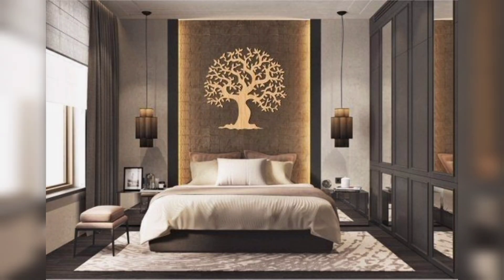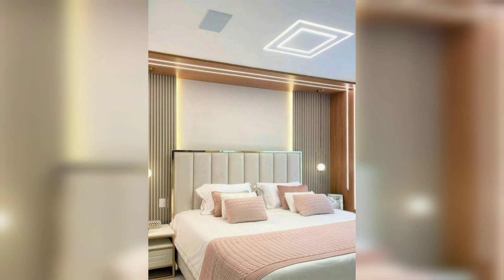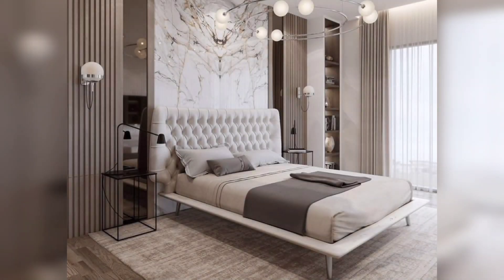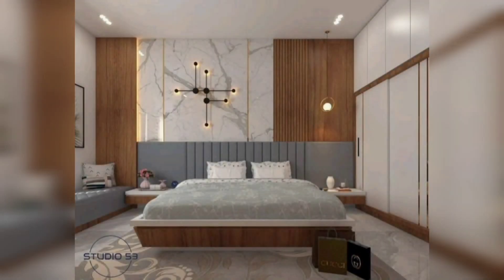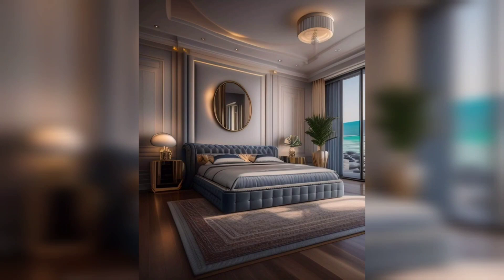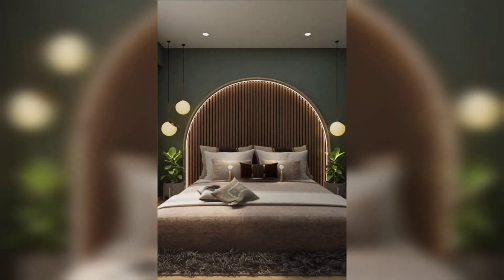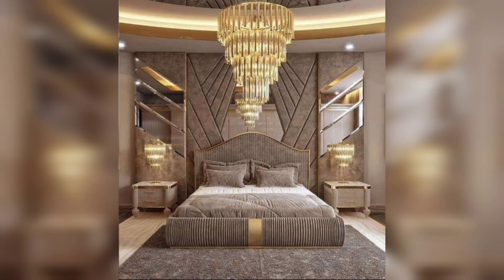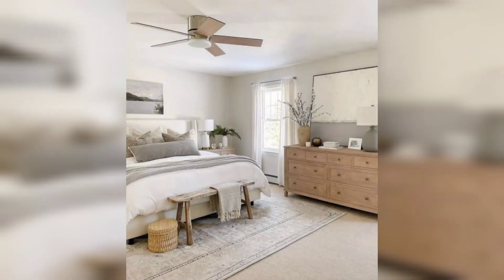The Best Master Bedroom Design for Every Space and Style | Bedroom Decor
Your master bedroom is your personal sanctuary, where you can relax and recharge after a long day. It should reflect your style, personality, and preferences, while also being comfortable and functional. Whether you want to create a cozy farmhouse vibe, a sleek modern look, or a glamorous retreat, here are some tips and ideas to help you design your dream master bedroom.